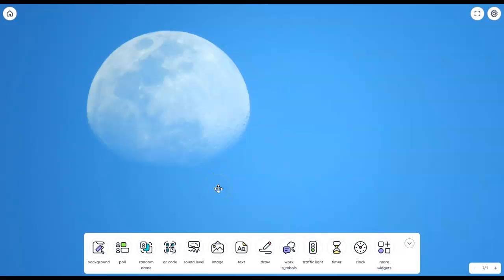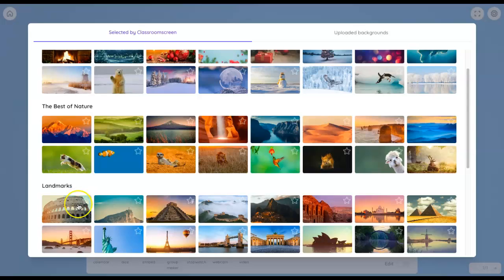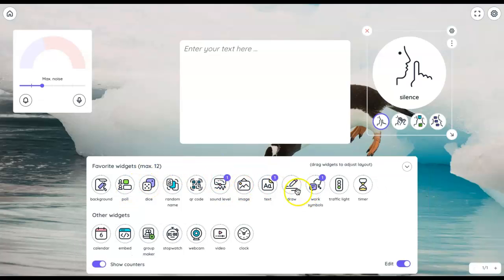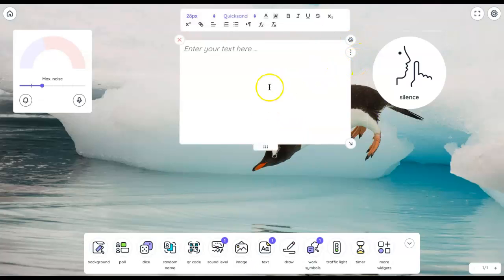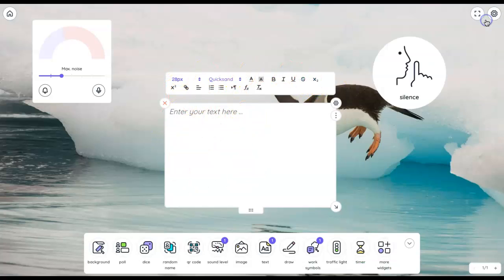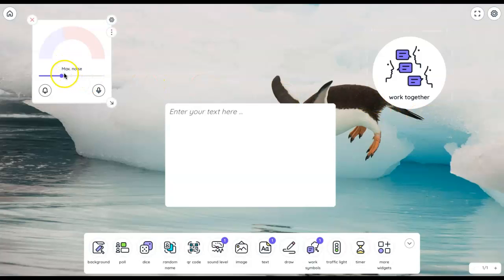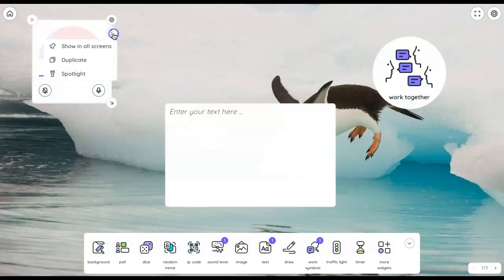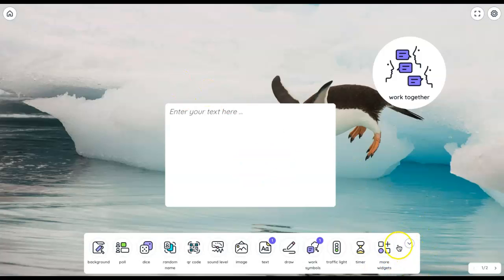ADE 608 - How to Navigate Classroomscreen Widgets